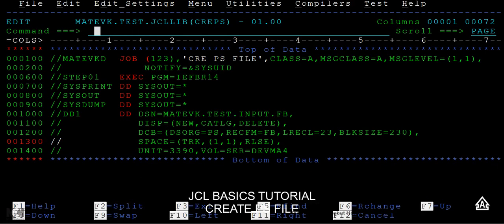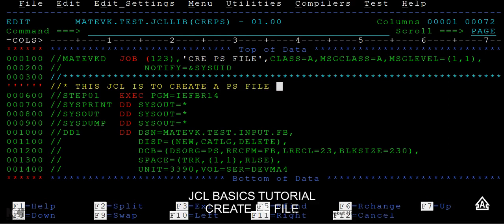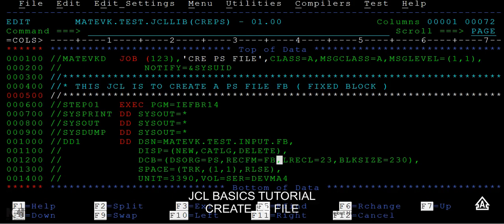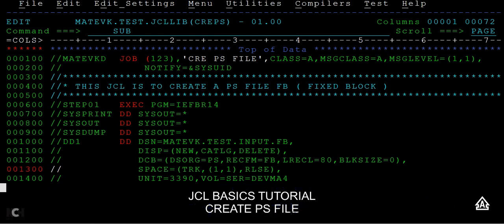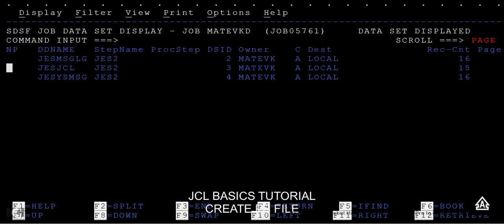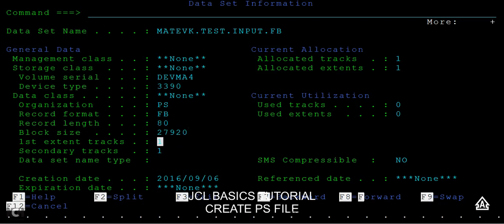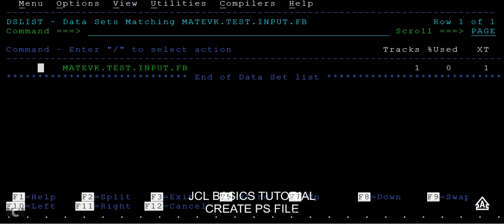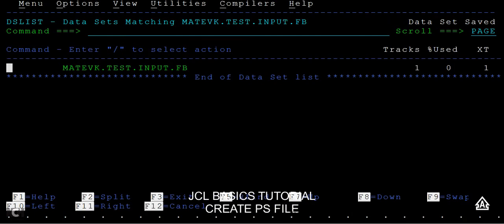Create PS FILE in JCL - Mainframe JCL Tutorial - Part 7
here in this video you will learn about